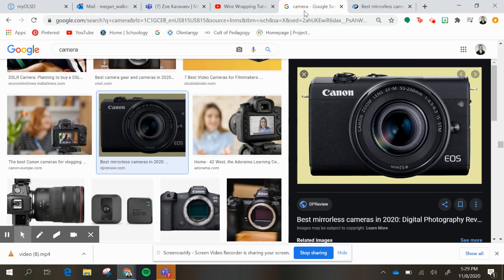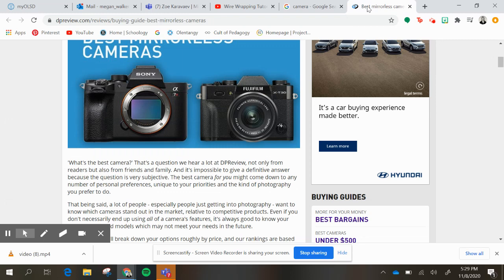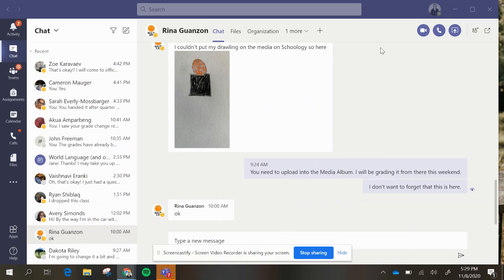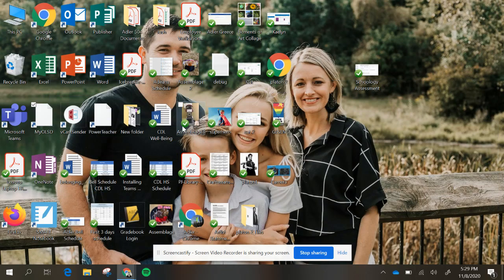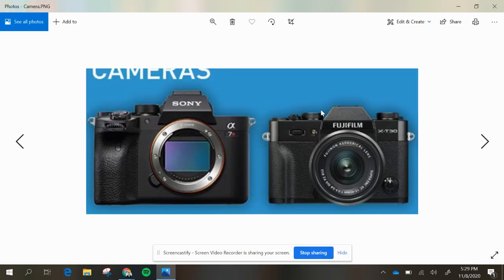Using Images to Get Started